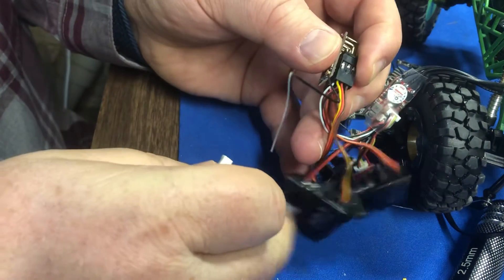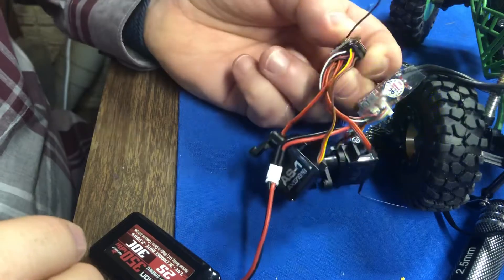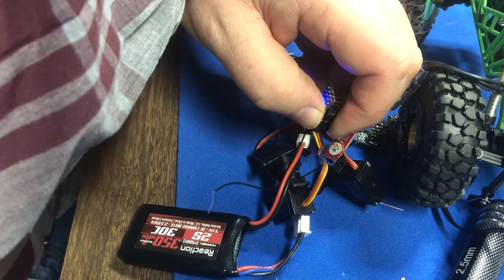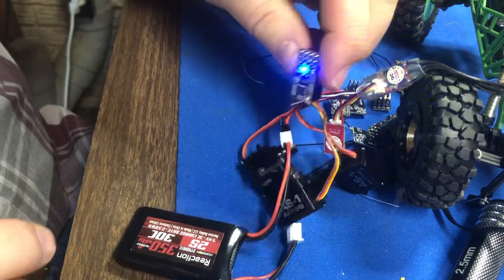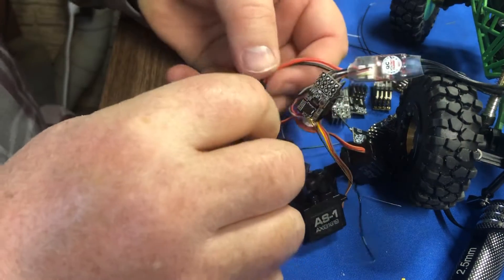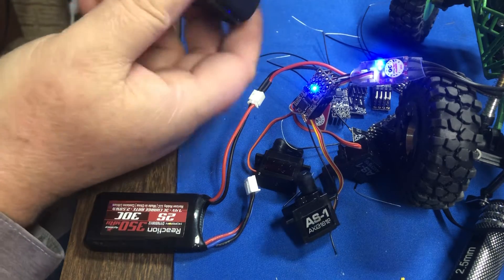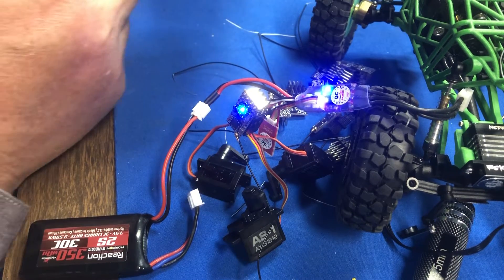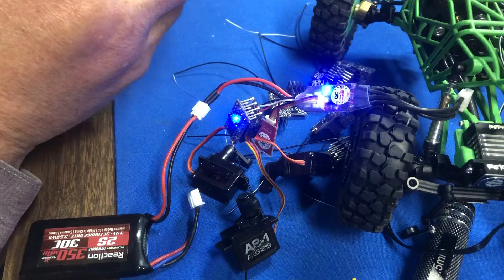Binding with GT5